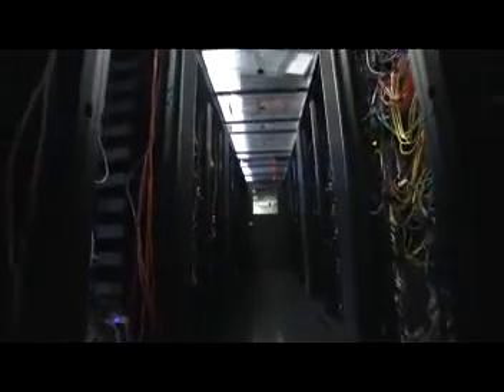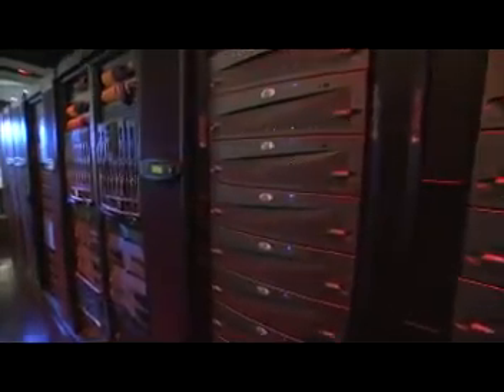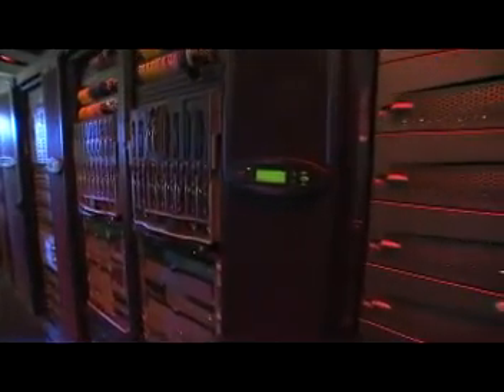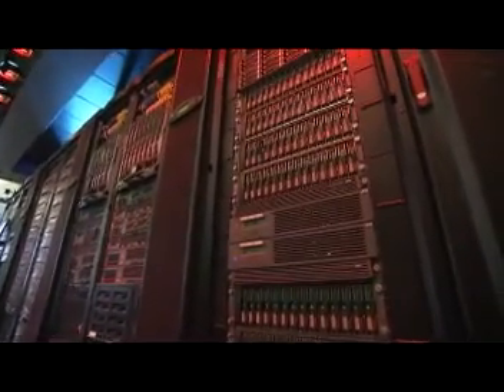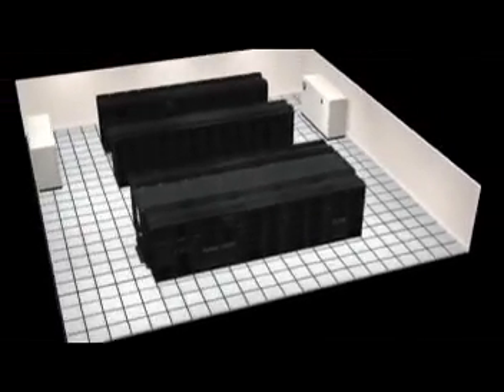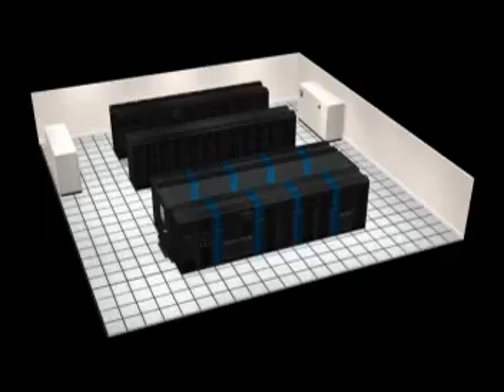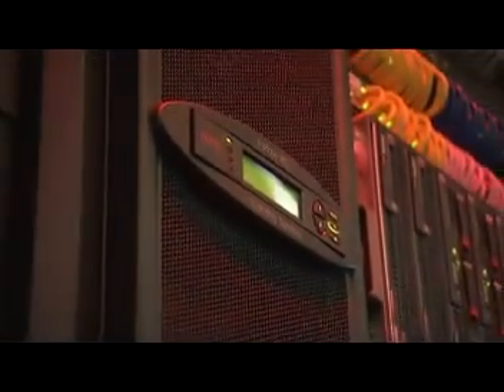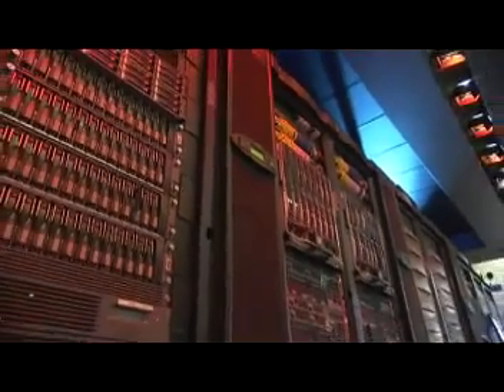Virtualization In the Data Center -- APC by Schneider Electric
Virtualization in the Data Center promises to maximize cost savings, minimize space requirements and optimize efficiency. Learn how APC by Schneider Electric helps make virtualization more efficient.